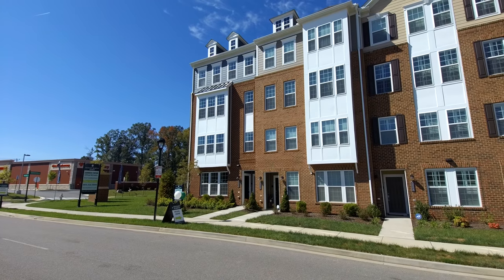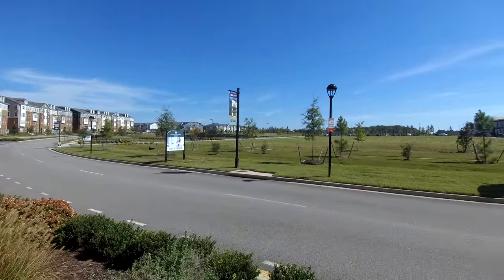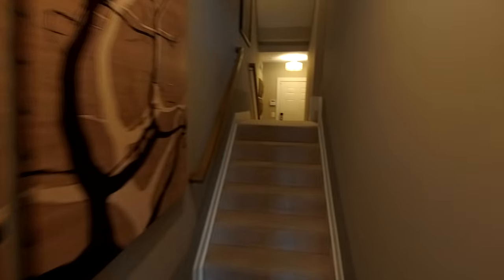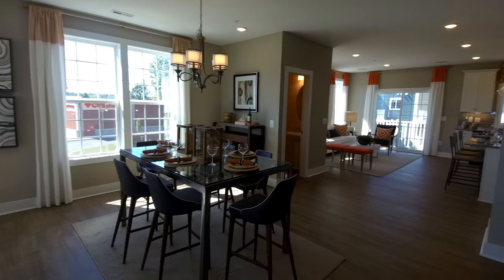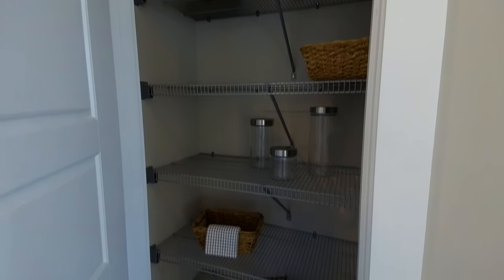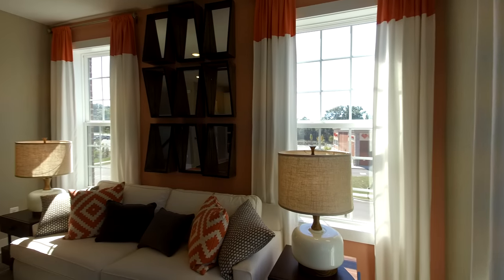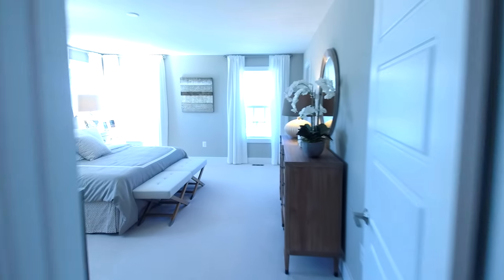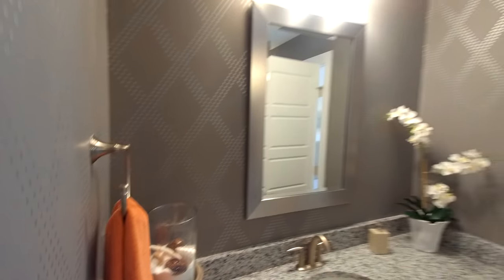Bright & Open 3BR Short Pump - W. Henrico VA Condo w/ Garage ++$340K++